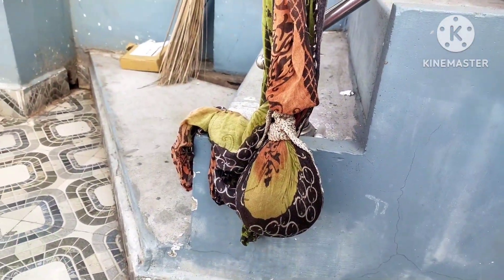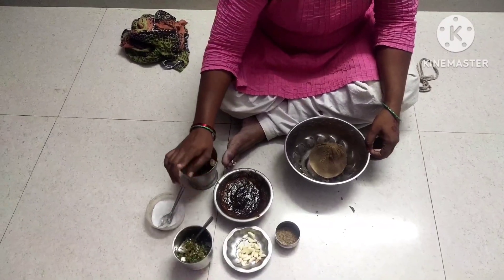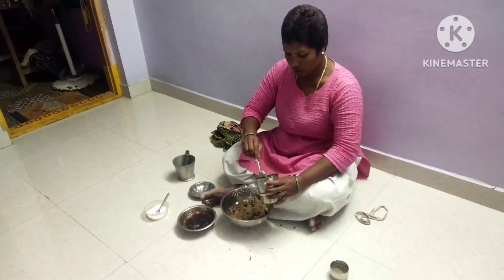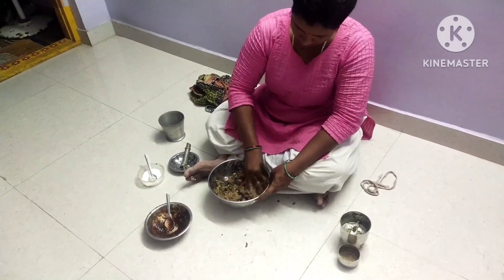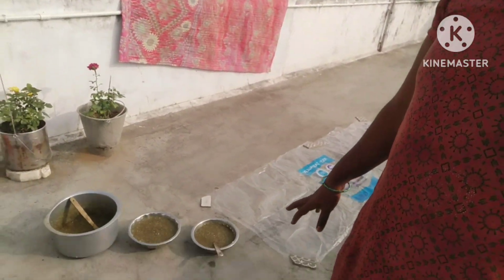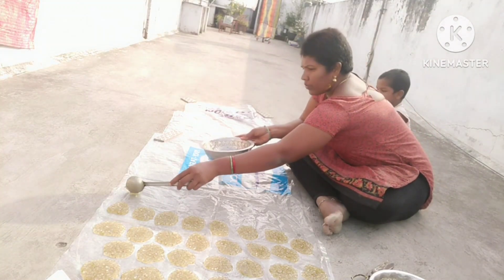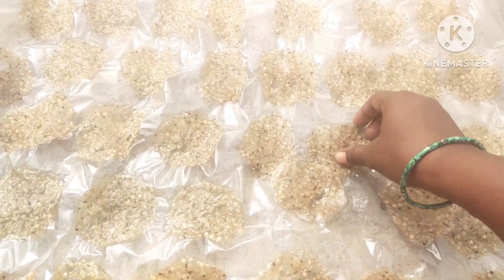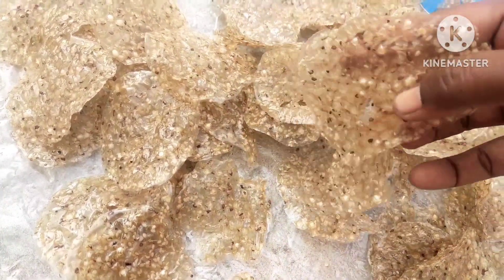vlog#తెలకపిండి వడియాలుసగ్గుబియ్యం వడియాలుhome made vadiyalu#Raji's kitchen & vlogs